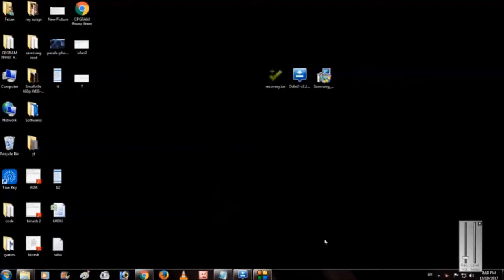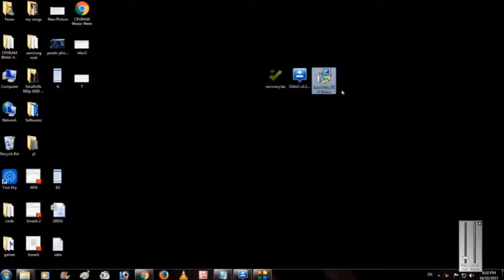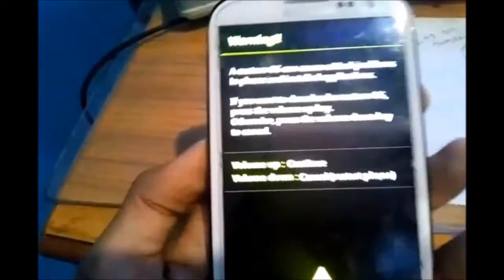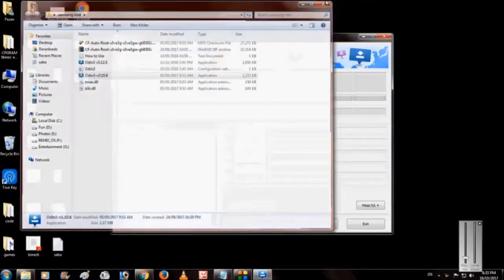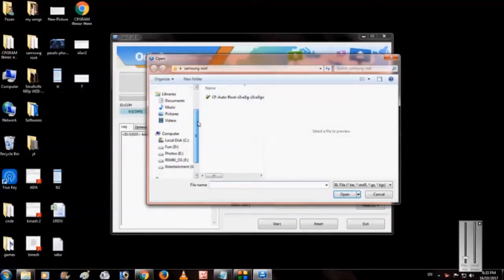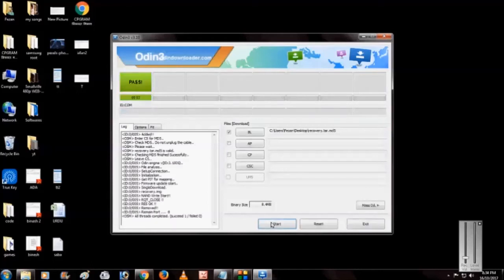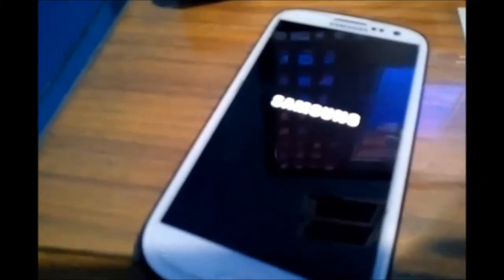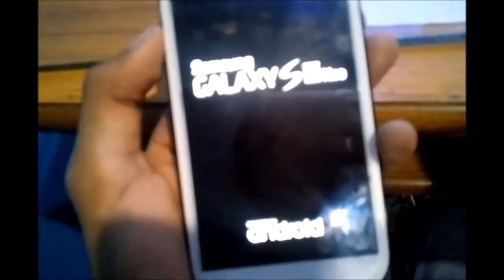Install TWRP In Samsung Galaxy S3 Neo | 2017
CM12 On S3 Neo - Coming Soon..